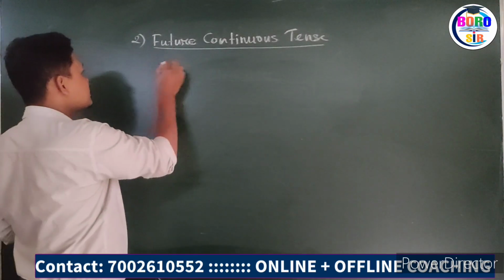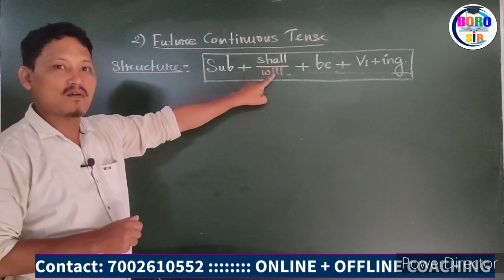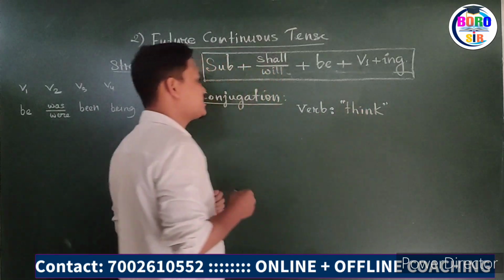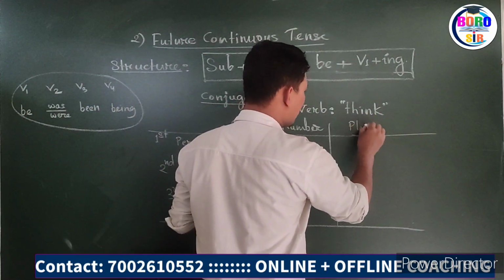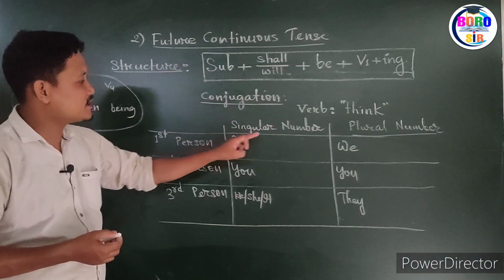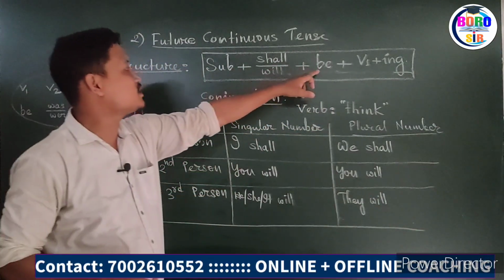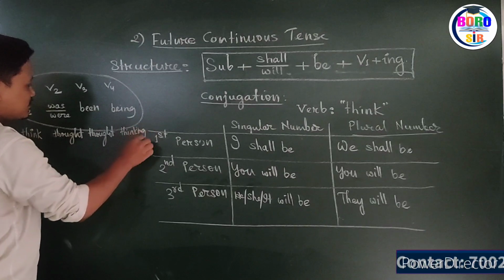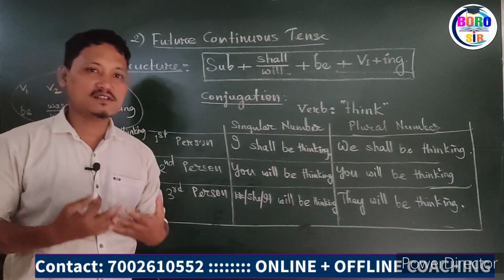FUTURE CONTINUOUS TENSE || SPOKEN ENGLISH || with BORO SIR || May 28, 2023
@English Grammar

Present Continuous Tense:

Present Indefinite Tense:

ONLINE & OFFLINE COACHING CLASS FOR COMPETITIVE EXAMS provided here

Google Map : Baksa Coaching Institute
Physical Location: Barama, Baksa